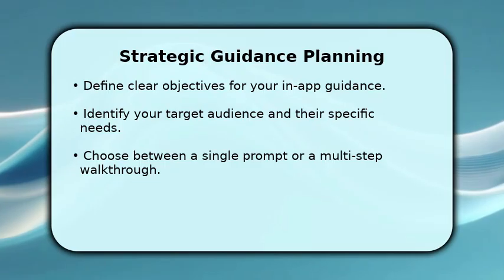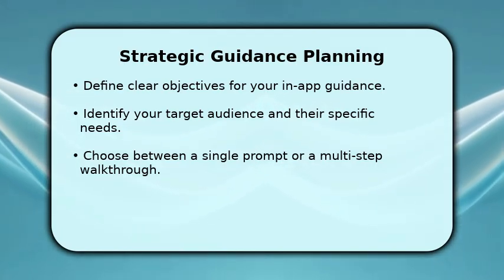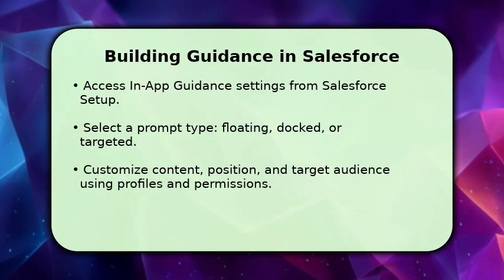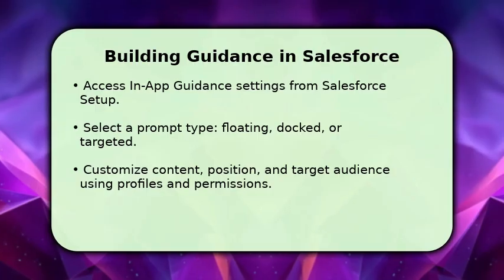How to Create In-App Guidance in Salesforce (New 2025)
▸ (t) Learn how to create interactive and engaging in-app guidance in Salesforce, a game-changer for user experience. Discover the latest best practices and tools to enhance your salesforce implementation. Get started with our step-by-step guide.